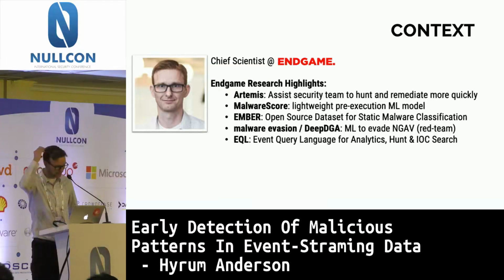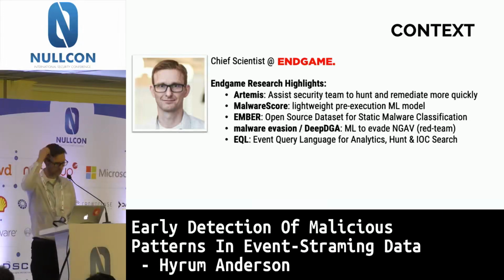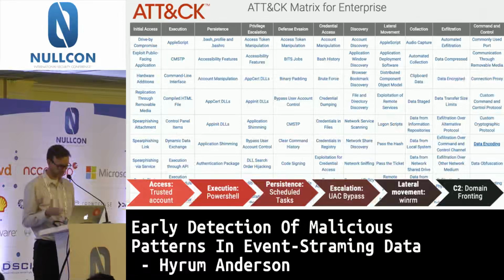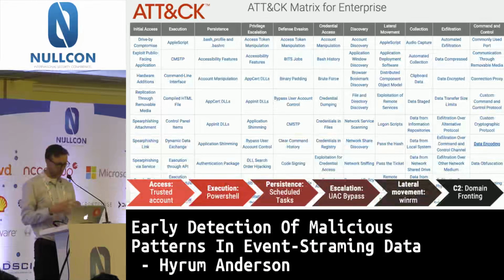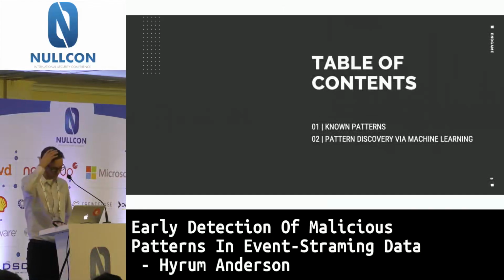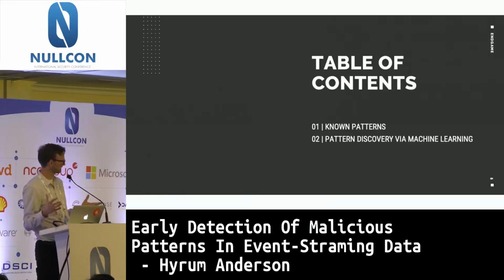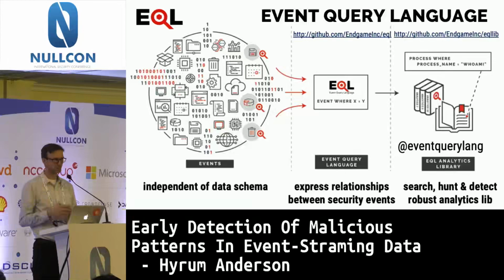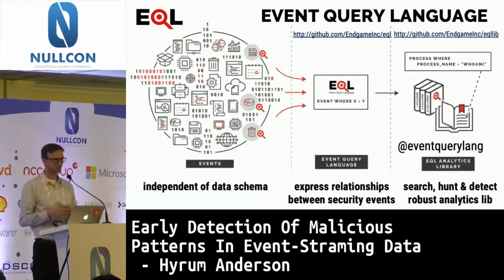Early Detection Of Malicious Patterns In Event Streaming Data Hyrum Anderson